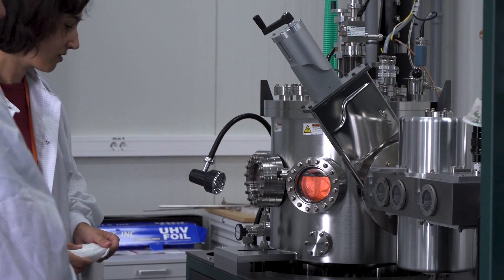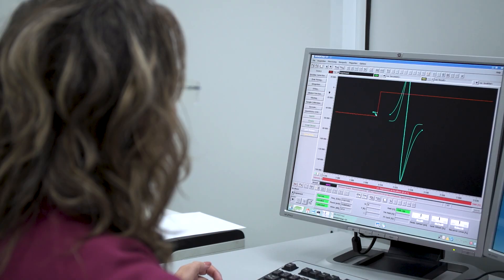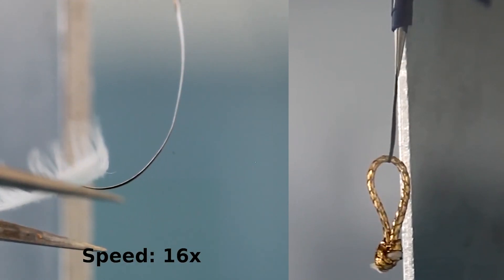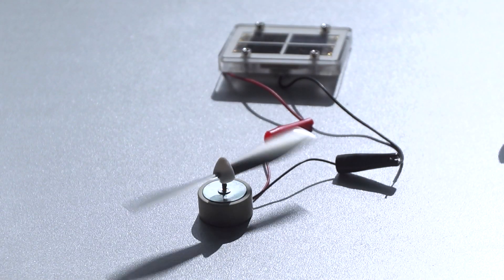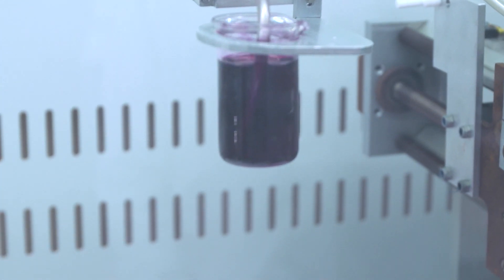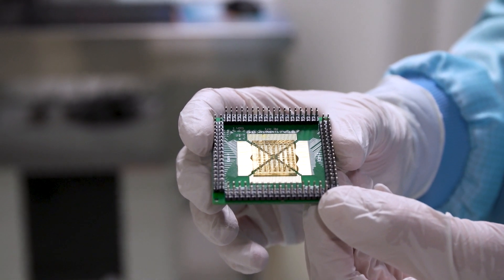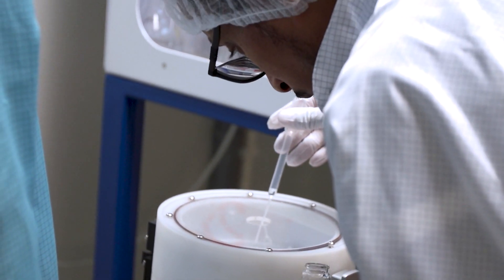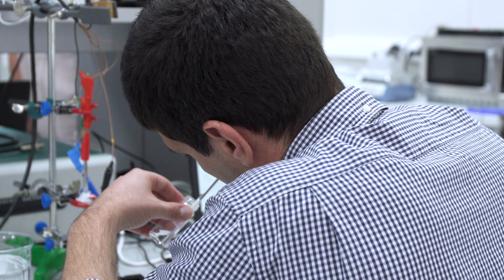Research Innovation and Technology Center for New Materials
Sustainable development based on Innovation in the field of Advanced Materials.

The Research Innovation and Technology Center for New Materials (RITecC) is part of the National Institute for Materials Physics (NIMP) in Romania and dedicated to innovation and technology transfer in the field of advanced functional materials to promote a sustainable growth not only in Romania but also in Europe and the world.

Basic and applied research is performed in three key areas: energy and environment (renewable sources, storage, saving, cleaner production and pollution prevention); materials for life sciences and bio-economy (biocompatible materials, bio-sensing, targeted drug delivery) and materials for niche applications (hard environment, thermal barriers, analogue computing).

Among the studied materials are oxides with semiconducting, ferroic, superconducting properties, hybrid organic-inorganics, and composites. Nanostructuring is a key element in developing applications, as well as combining materials with different properties in complex heterostructures. The research cycle covers all the steps from material preparation to application demonstrators, going through a thorough investigation of structural and physical-chemical properties.

RITecC is also involved in C-ERIC (large distributed research infrastructure), in H2020 projects (new developments in the field of ferroelectric memories) and private contracts (memristor matrices for cryptography).